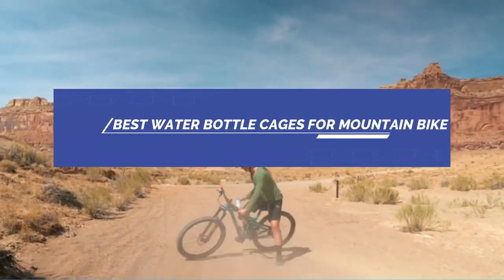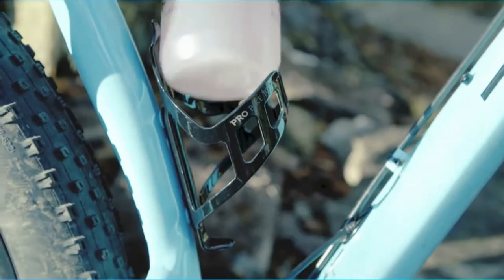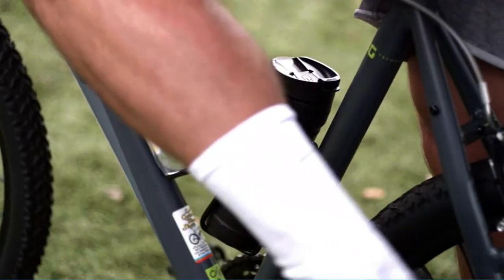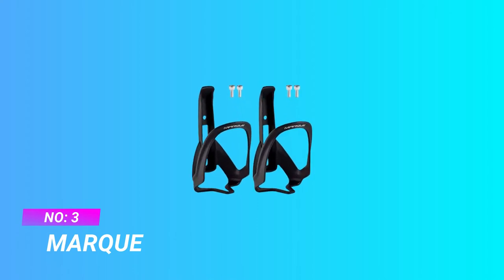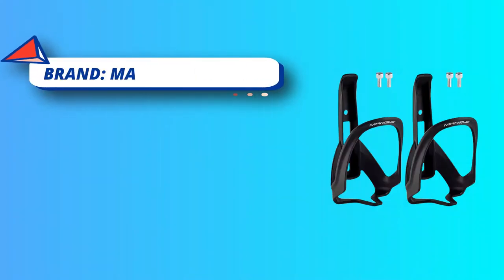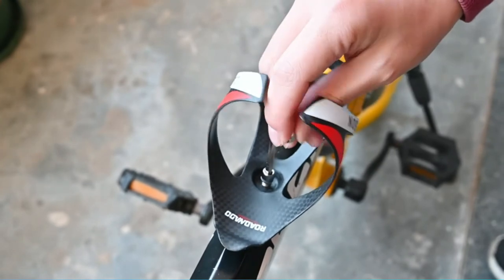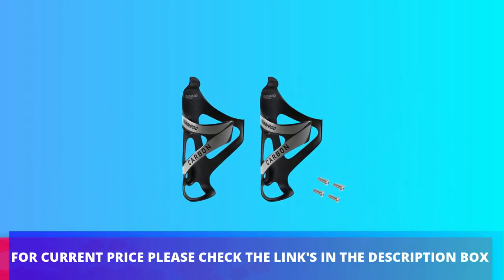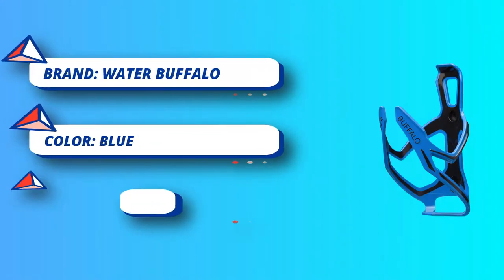Best Water Bottle Cages for Mountain Bike (No.1 is AMAZING)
As of my last update in September 2021, there are several excellent water bottle cages suitable for mountain bikes. Keep in mind that new products may have emerged since then, so I recommend checking recent reviews and ratings to find the most up-to-date options. Here are some popular choices:

1. Blackburn Outpost Cage: This cage is designed to hold water bottles securely, even on rough terrain. It's made from lightweight materials and has a unique cage design that provides a firm grip on the bottle.

2. Specialized Zee Cage II: Specialized is a well-known brand in the cycling world, and their Zee Cage II is a reliable choice. It features a side-loading design, making it easier to access the bottle on compact frames or small-sized mountain bikes.

3. Topeak Modula Cage II: The Modula Cage II is adjustable, which means it can accommodate different sizes of water bottles. It's made from durable engineering-grade plastic and has a rubber strap to keep the bottle in place.

4. Arundel Looney Bin Cage: If you need to carry multiple bottles on your mountain bike, this cage is a great option. It allows you to mount two water bottles side by side, making it ideal for long rides or bikepacking trips.

5. CamelBak Podium Dirt Series: While not a traditional cage, the CamelBak Podium Dirt Series water bottle is designed for mountain biking. It features a self-sealing valve to prevent leaks and is easy to squeeze for quick hydration.

6. King Cage Stainless Steel Cage: If you're looking for a durable and stylish option, the King Cage Stainless Steel Cage might be the one for you. Made from stainless steel, it's built to withstand tough off-road conditions.

7. Bontrager RXL Water Bottle Cage: This cage offers a good balance of weight, durability, and value. It's made from lightweight carbon composite material and has a secure grip on the bottle.

Remember that the choice of water bottle cage can also depend on the type of water bottles you prefer to use and the specific design of your mountain bike frame. Consider the material, weight, ease of access, and the terrain you typically ride on when making your selection. Checking user reviews and seeking recommendations from fellow mountain bikers can also be helpful in finding the best water bottle cage for your needs.

►What we do◄ Our team analyzes lots of Best Water Bottle Cages for Mountain Bike reviews that are designed for different kinds of users. We also take expert's suggestions to make the list of the Best Water Bottle Cages for Mountain Bike We will take into consideration quality, features, and price; so you can decide which device is best for you. We hope our findings will help you find the best Best Water Bottle Cages for Mountain Bike for the money.